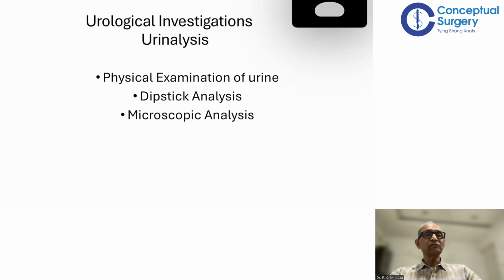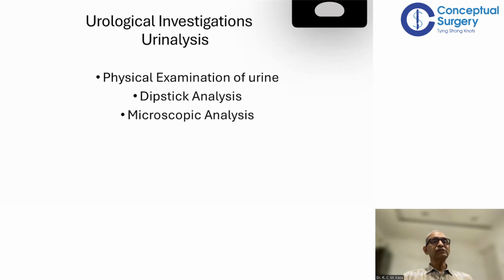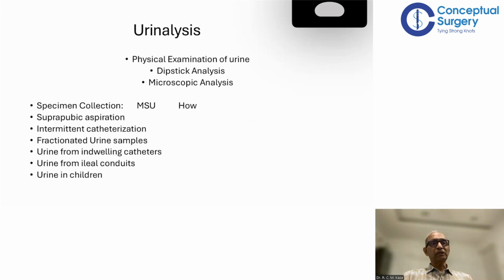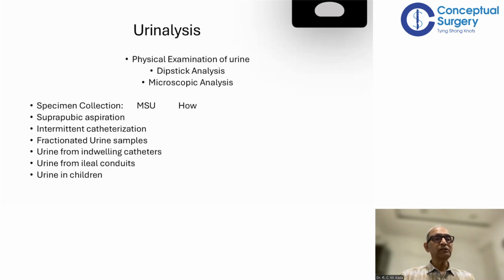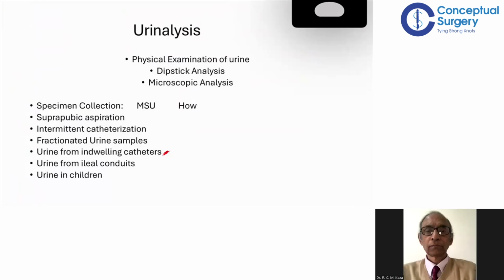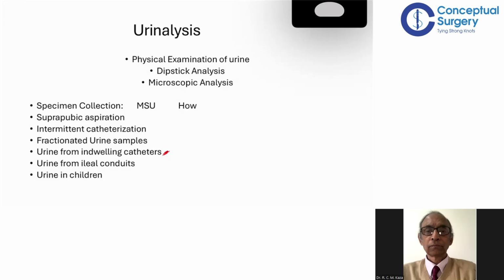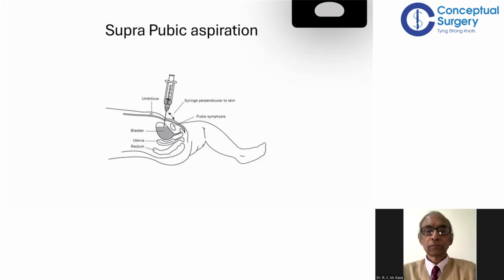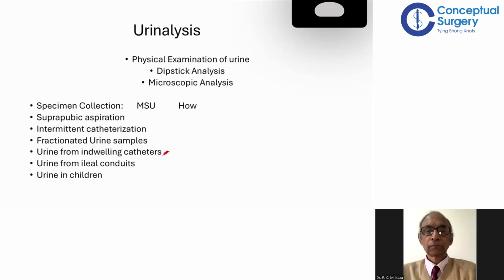Urological Investigations Explained by Prof. Dr. R.C.M Kaza | Surgery Residency | Conceptual Surgery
Urological investigations are a crucial part of clinical practice, helping diagnose and manage various conditions effectively. In this lecture, Prof. Dr. R.C.M Kaza simplifies the approach to urological investigations, following the structured presentation from Bailey & Love’s textbook.

🔍 What You’ll Learn in This Video:
✅ Systematic approach: From non-invasive to invasive investigations
✅ Importance of proper urinalysis and its three key components
✅ How to collect urine samples correctly to avoid contamination
✅ Handling specimens from catheterized patients (two-way & three-way catheters)
✅ Special collection techniques like suprapubic aspiration and fractionated urine samples
✅ Common mistakes in clinical practice and how to avoid them

Don't Wait!
[ conceptual Surgery, surgery video lectures, surgery learning videos, surgery lecture, conceptual surgery app, conceptual surgery app, surgery residency program, surgery residency course, urology investigation ]